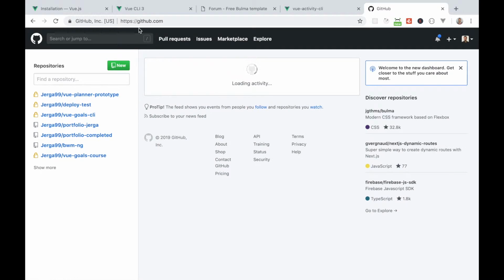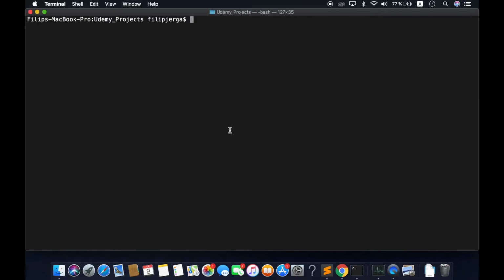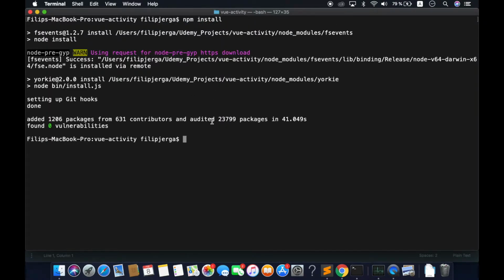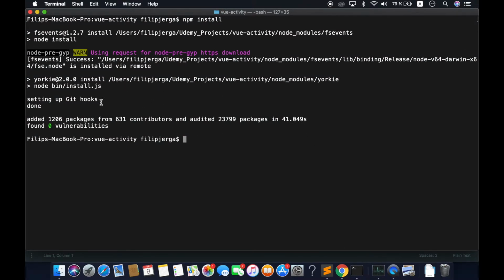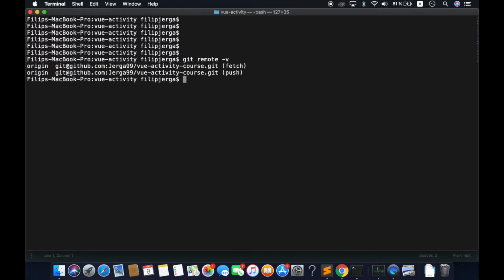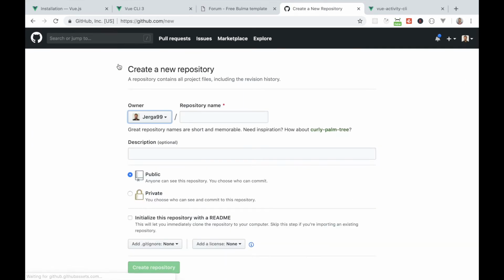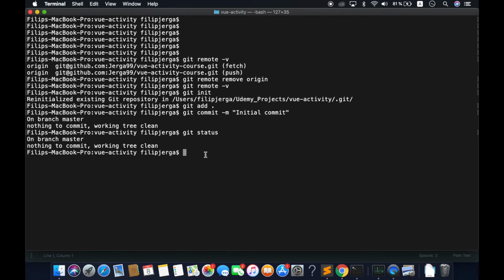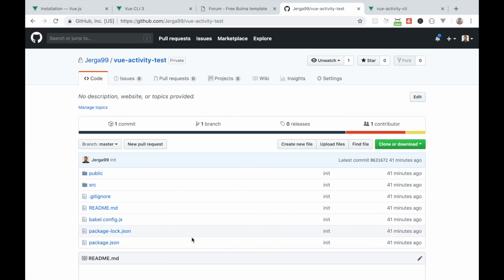Vue JS 2 Course - Part 12 (Init Project Github)